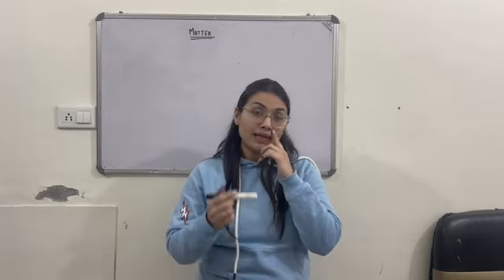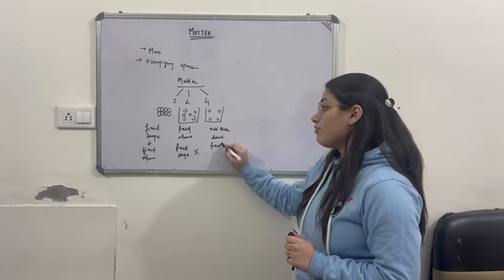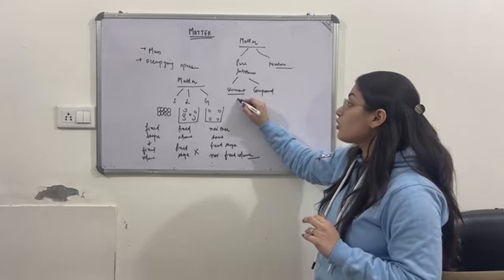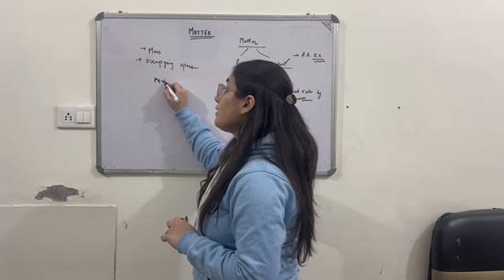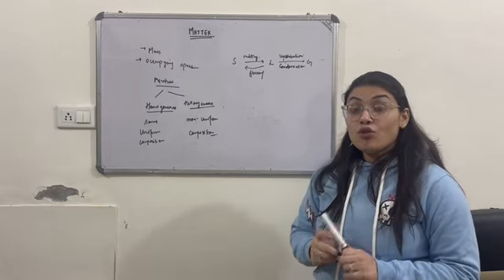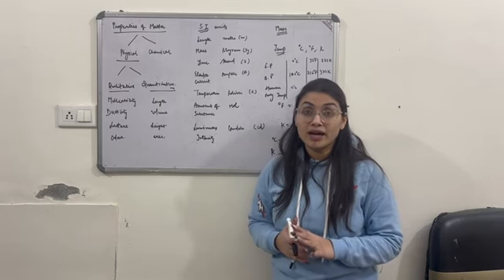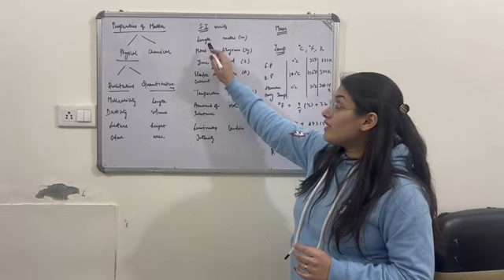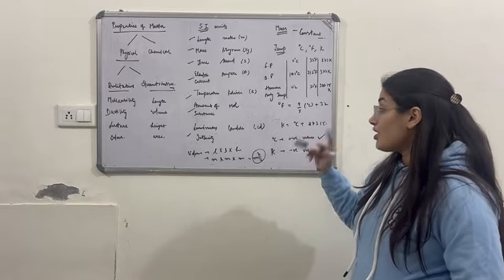Matter For NDA and IMU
matter is a substance that has mass and occupies space. Matter is made up of atoms and molecules, and has various physical and chemical properties. The state of matter is determined by the thermal energy of the molecules and the intermolecular forces between them.
The three states of matter are:
Solid
Has a definite shape and volume. The particles in solids are closely packed together due to strong intermolecular forces.
Liquid
Has a definite volume but no definite shape. Liquids are incompressible fluids that can take the shape of their container.
Gas
Has neither a definite shape nor a definite volume. Gases are compressible fluids, and the gaseous molecules have enough kinetic energy to make the intermolecular force between the particles negligible or zero.
The force of interaction between the particles of matter varies, which gives rise to its physical properties. Gases have the least force of interaction, while solids have the highest.